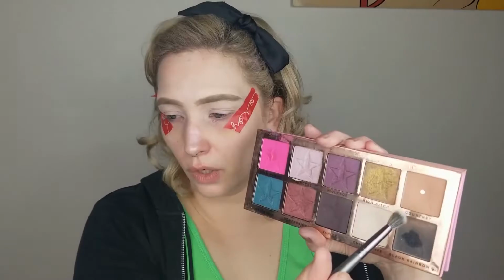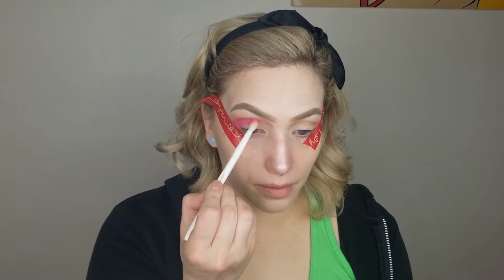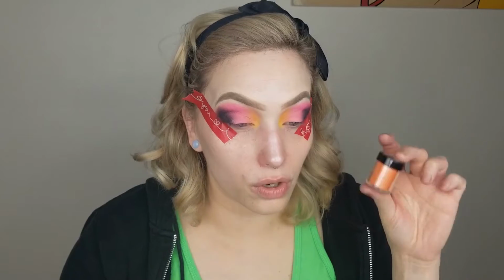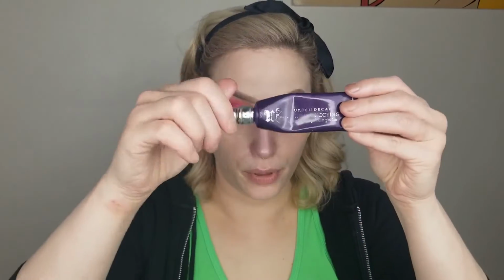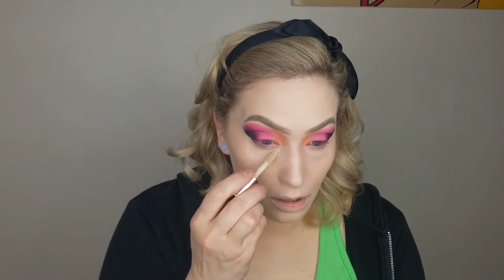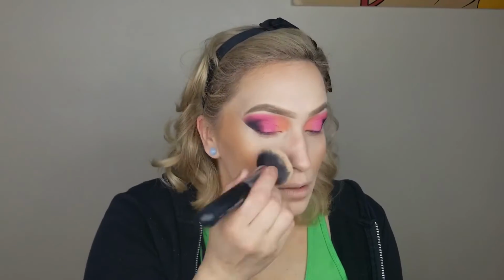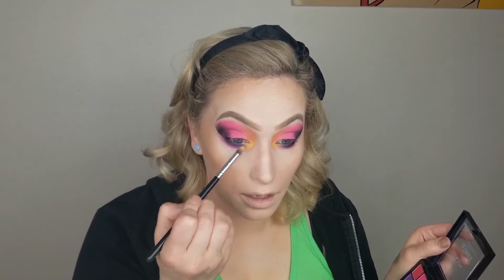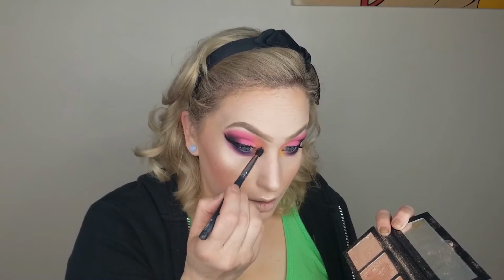BRIGHT COLORFUL INSTAGRAM MAKEUP LOOK | COFFEE BEFORE BEAUTY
My take on some neon colors.  I have been doing one color looks I did this one and also at the end of the video you see my first attempt with even brighter colors!  SO MUCH FUN!  I hope you try it!  XOXOX

Follow me on :
                    @xt_philippelusicranberry FOR HAIR
I use IG the most!